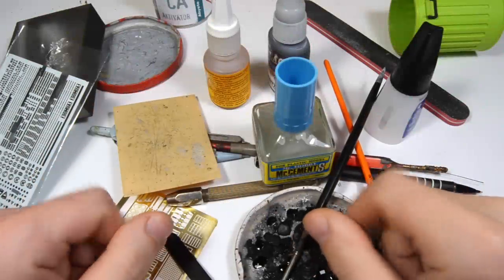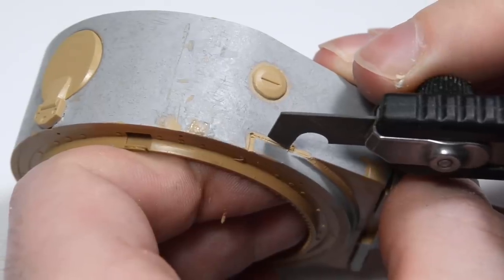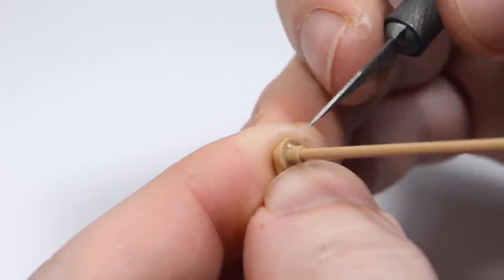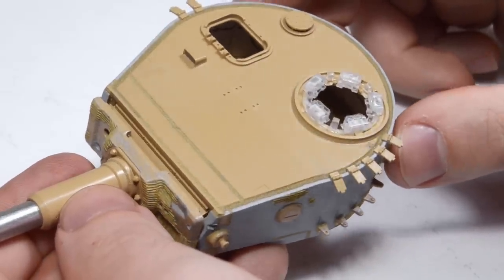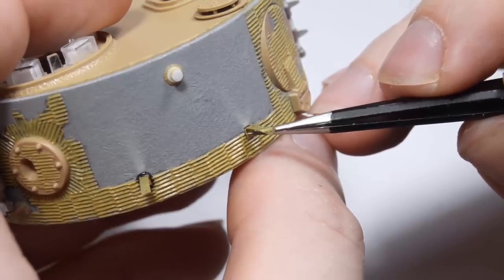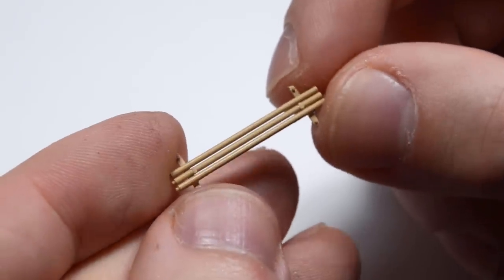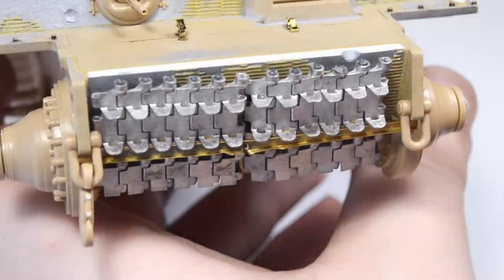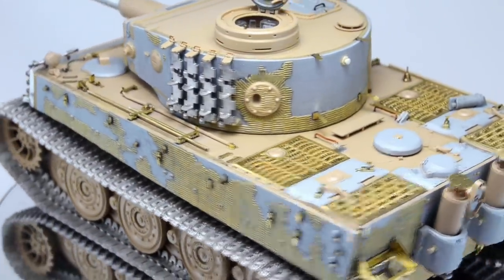Let's Build a Hybrid Tiger F13 From April 1945! | Tiger 1 Gruppe Fehrmann | Rye Field Models 1/35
Ja bitte, another Tiger! And it's a rather weird one!